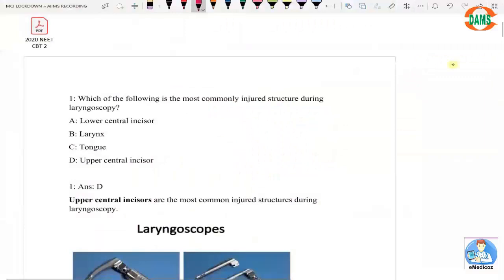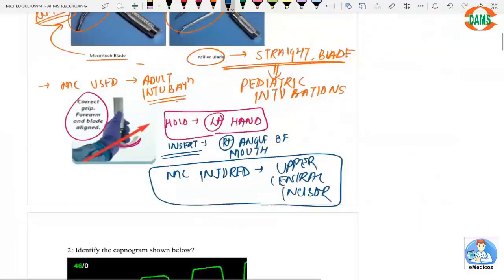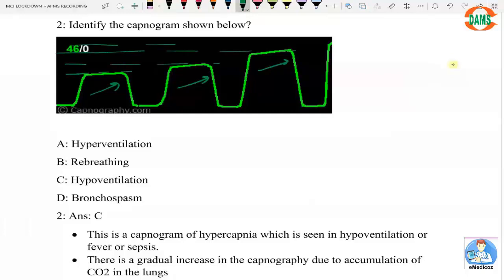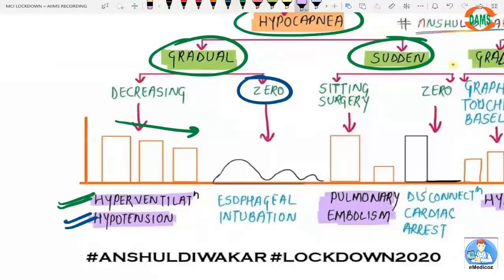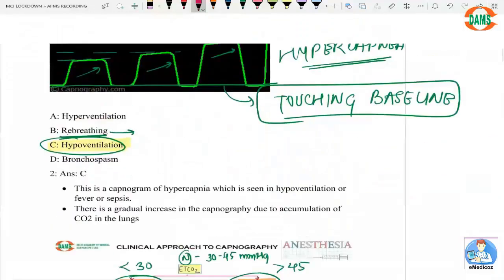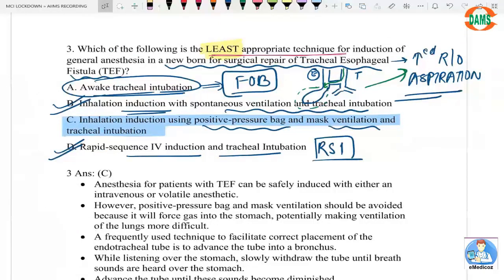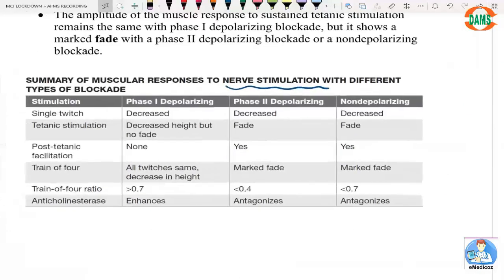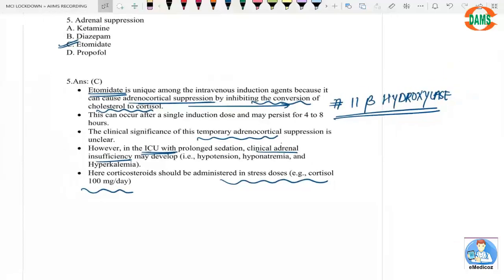Anesthesia | High Yield MCQ Revision Series for NEET PG || Dr Anshul Diwakar